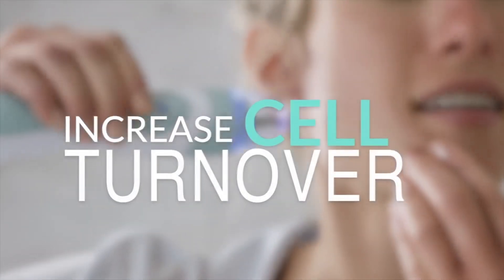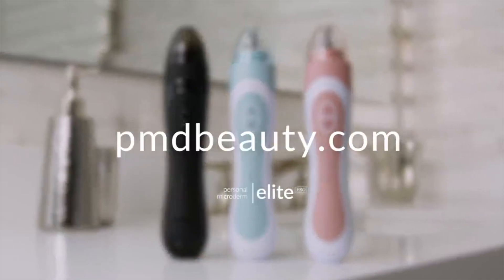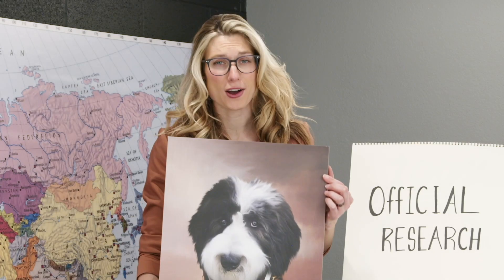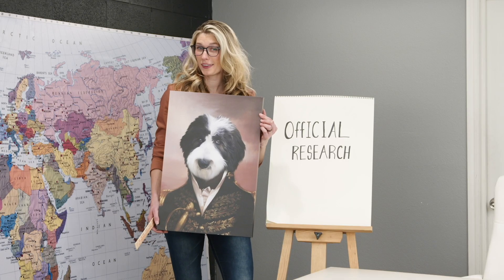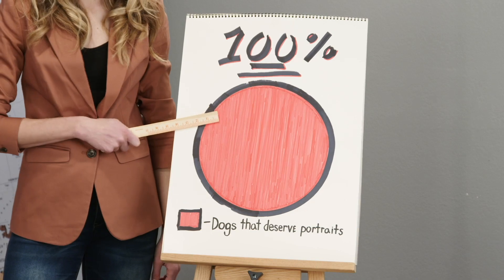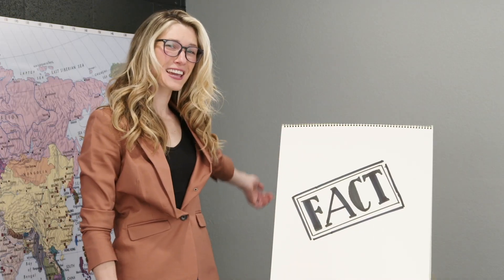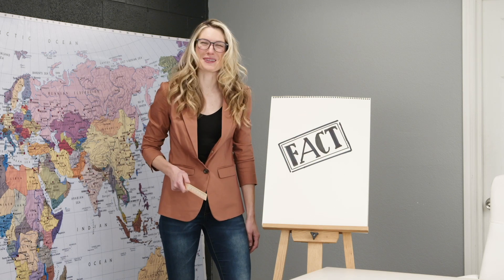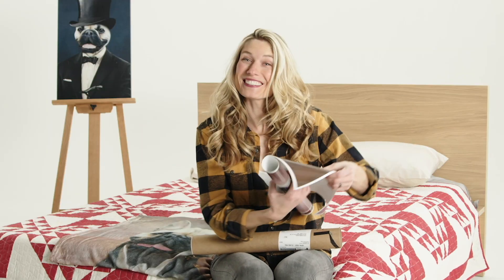Courtney Graf Reel 2023